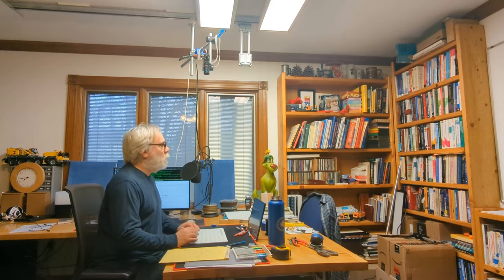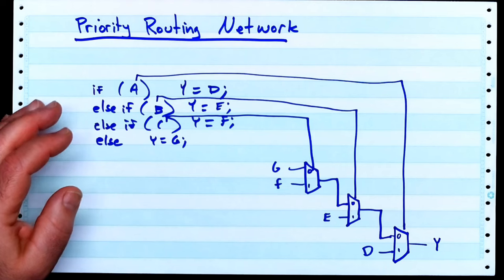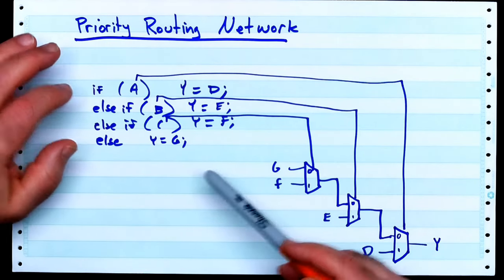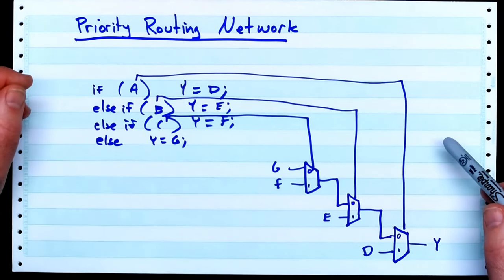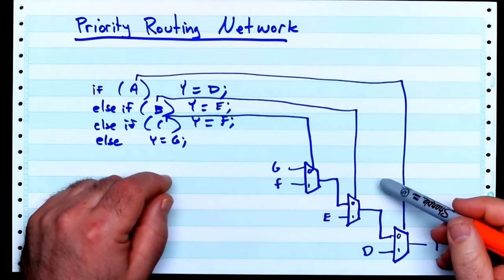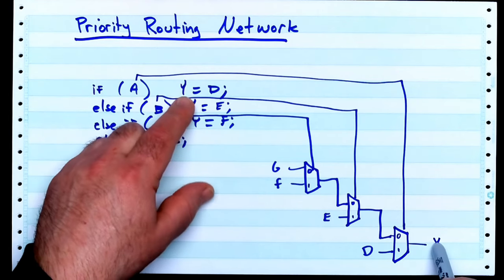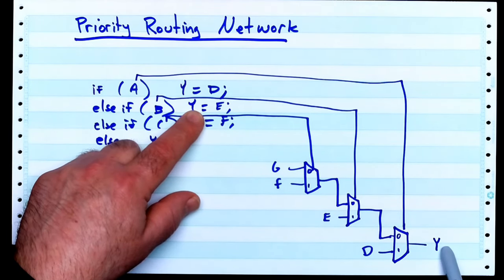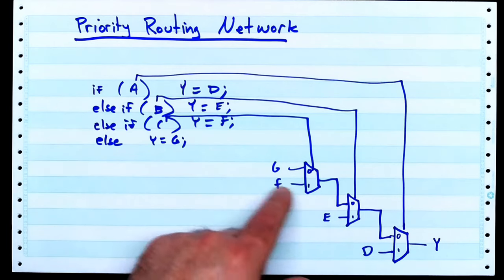FPGA #11 - Priority Routing Network